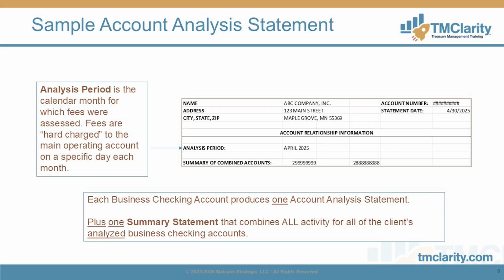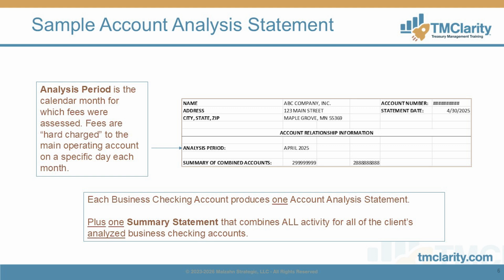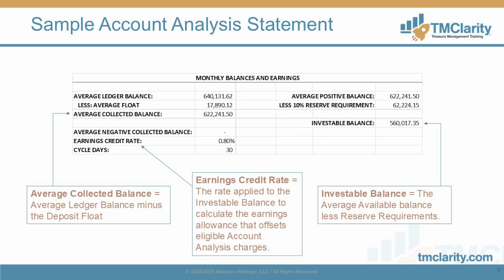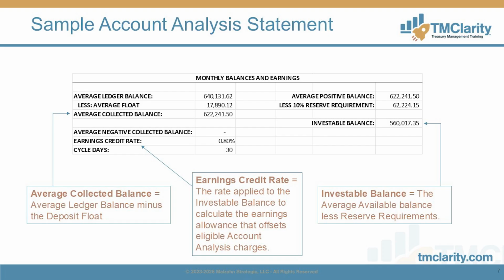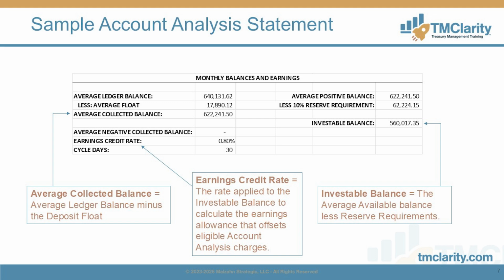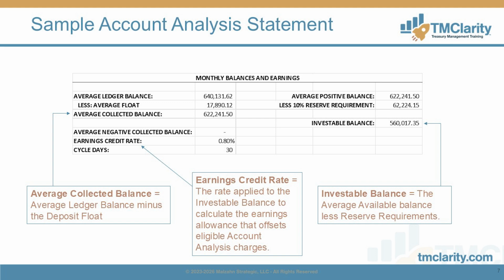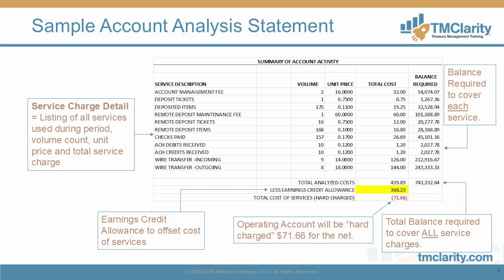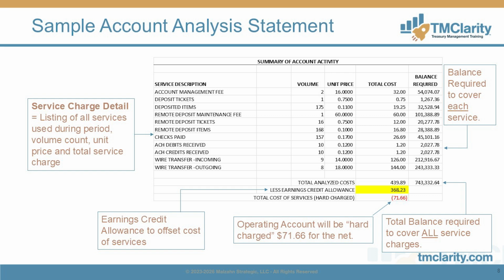Upcoming Treasury Management Webinar Preview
Treasury Management: A Powerful Tool to Increase Deposits and Fee Income - Learn how to grow core deposits, increase fee income, and strengthen collaboration across your institution with a comprehensive introduction to Treasury Management.

Join Marcia (Marci) Malzahn for her upcoming live webinar for Community Banks, Treasury Management: A Powerful Tool to Increase Deposits and Fee Income, on February 23, 2026 from 1:30-3:30 CT.

You'll learn strategies to offer the right Treasury Management services your business customers need based on the value these services provide to businesses.

Ncontracts: Risk and Compliance Management Software - Industry-leading knowledge. High-performance software. Game-changing results. Risk and compliance that is actually manageable.

TMClarity: TMClarity™ empowers Community Banks to attract more business core deposits and increase non-interest fee income. Our Treasury Management Framework™ supports the transformation of your bank into a world-class provider of Treasury Management services, enhancing sales, implementation, and customer support for your business customers.